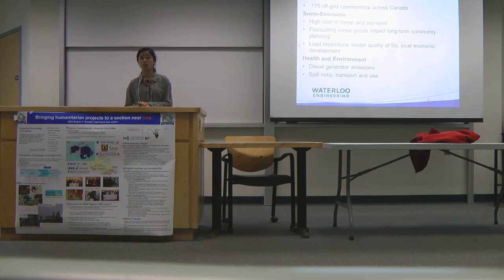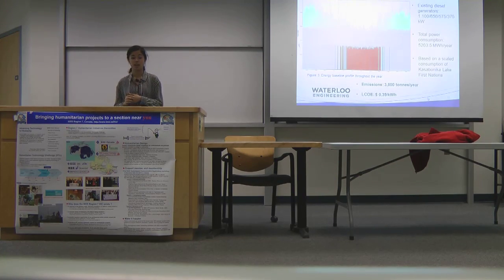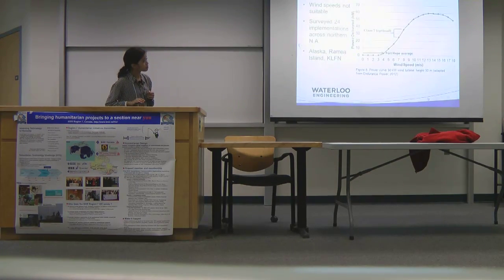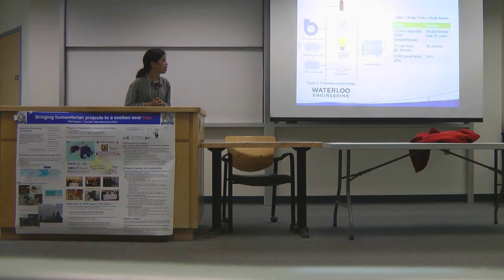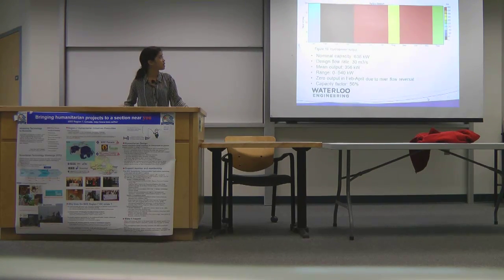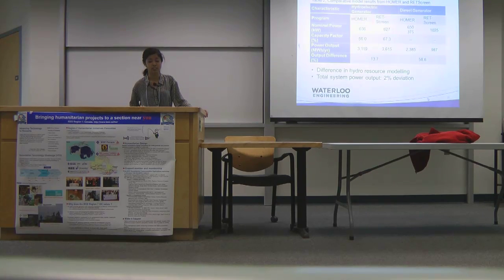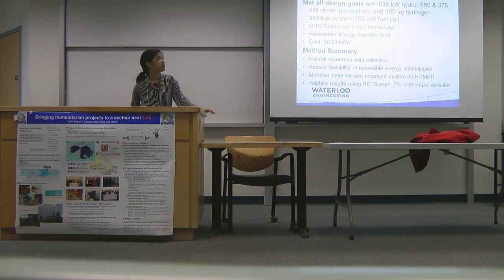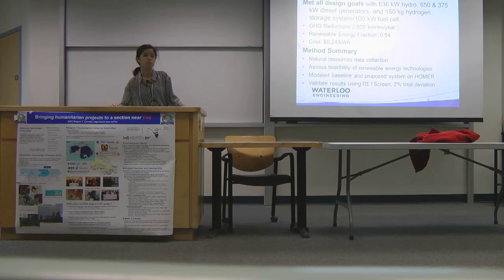IEEE Canada HIC Competition- First Prize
IEEE  Canada HIC  Student Competition
First prize to Marielle Magtibay University of Waterloo